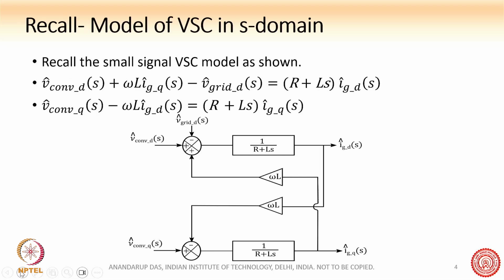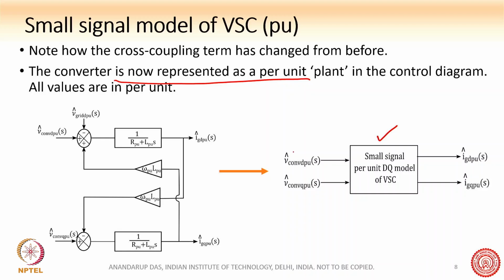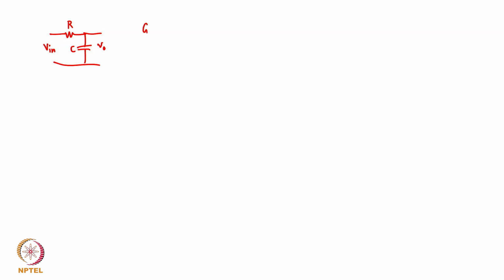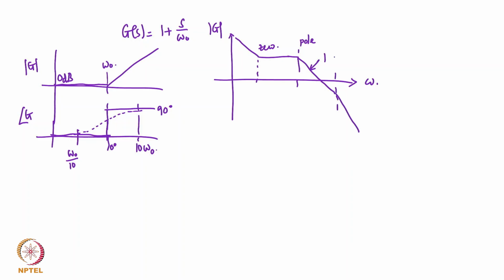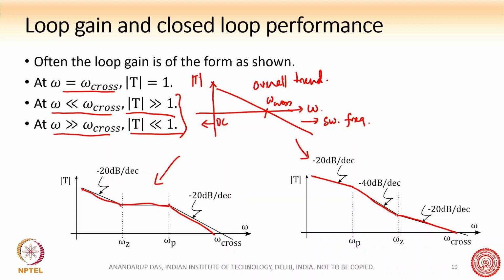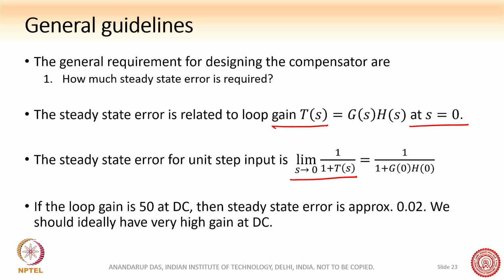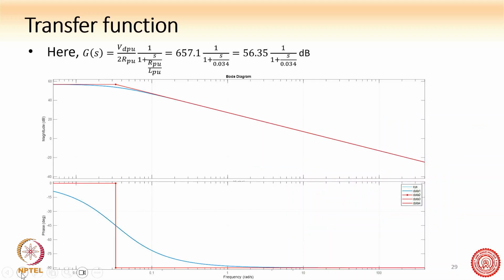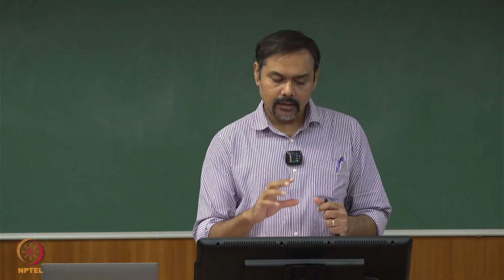Per unit model of grid connected VSC and Controller Design (L12)